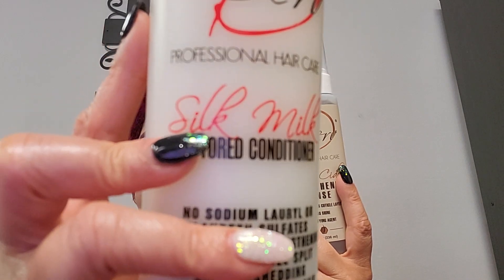IT'S HOT HAIR TIPS FOR HOT SUMMER